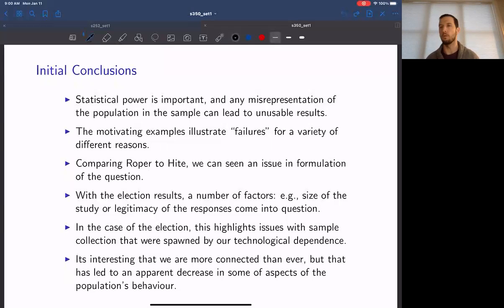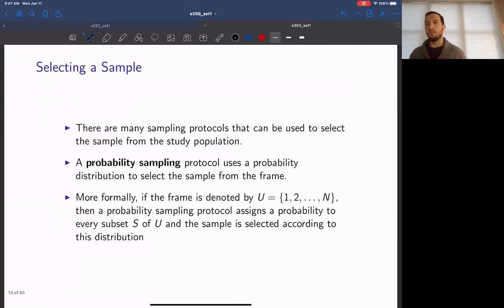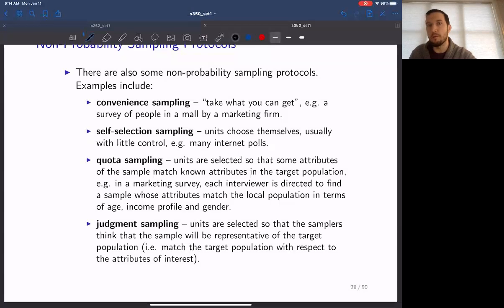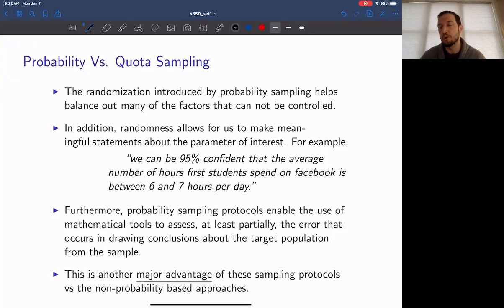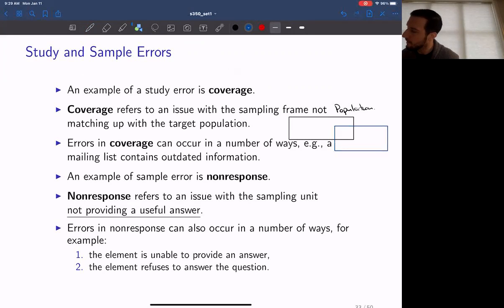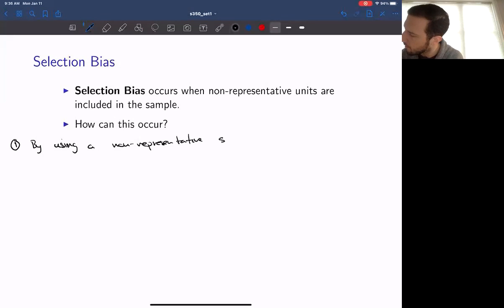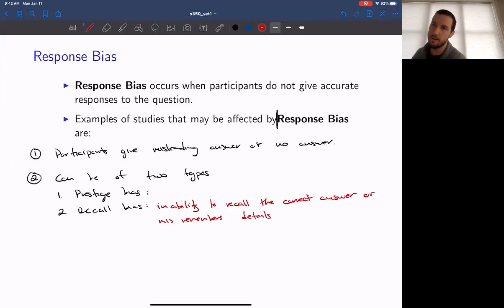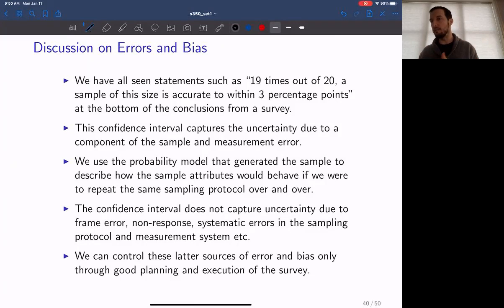Stat 350 - Lecture 3, Jan. 11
0:00 Recap of motivating examples
5:42 Selecting a Sample
7:11 Probability Sampling
10:47 Non-Probability Sampling
15:23 Probability vs. Quota Sampling
25:12 Errors: Study, Sample, Measurement
28:00 Study and Sample Errors
33:25 Measurement Error
34:17 Biases: Selection, Response, Measurement
35:22 Selection Bias
40:10 Response Bias
45:24 Measurement Bias
49:18 Conclusions